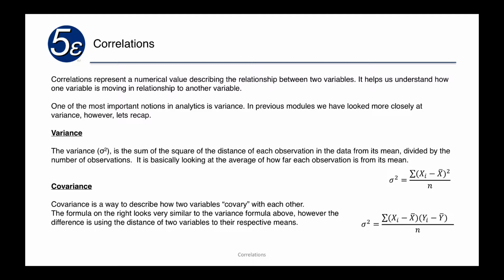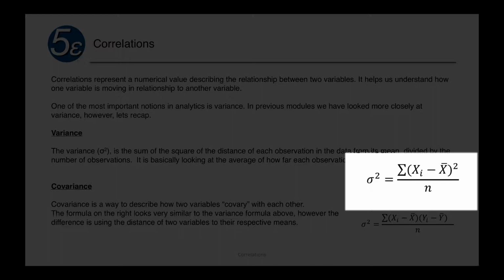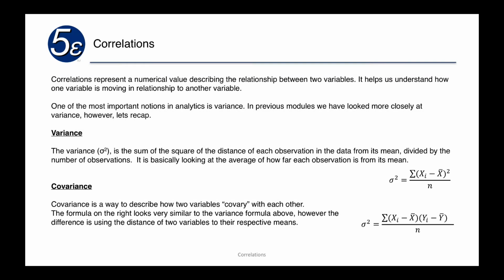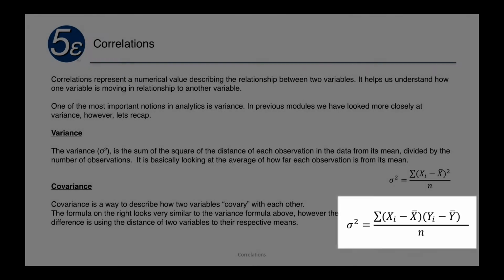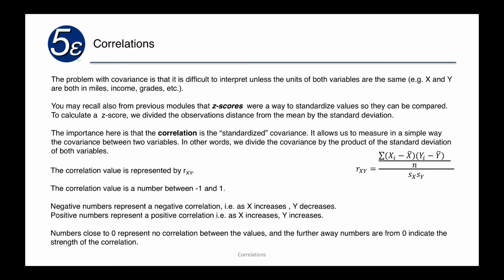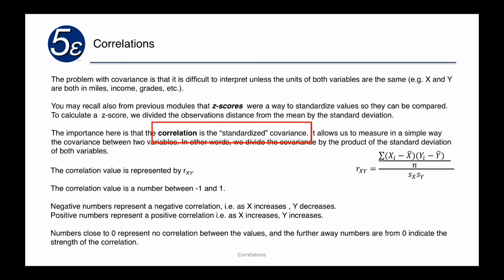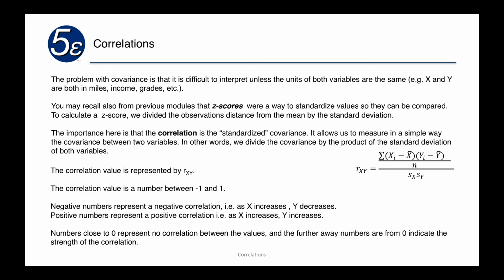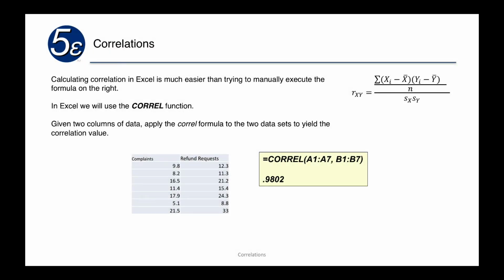Introdution to Regression: Correlation Review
This video reviews correlations and covariance briefly for regression